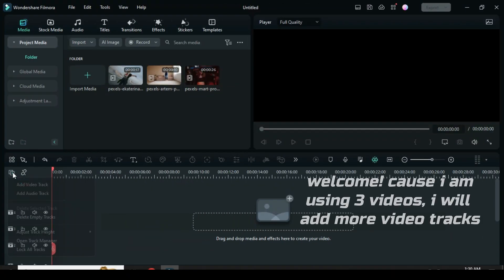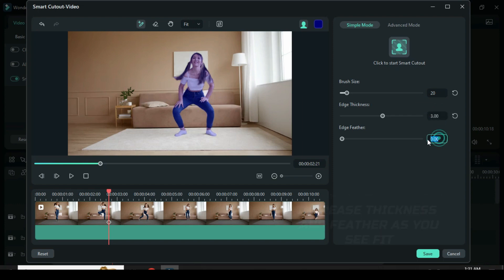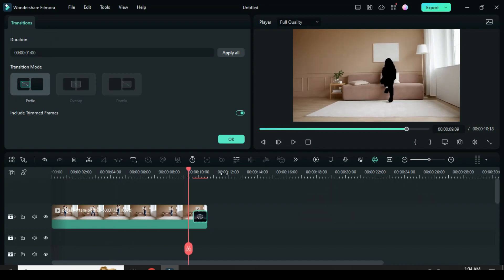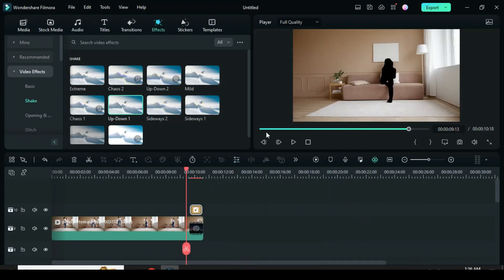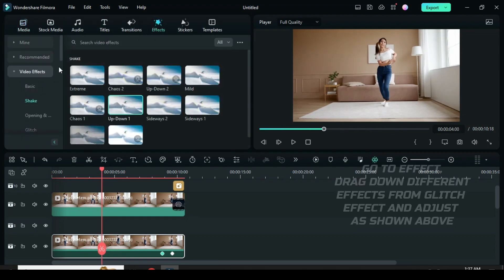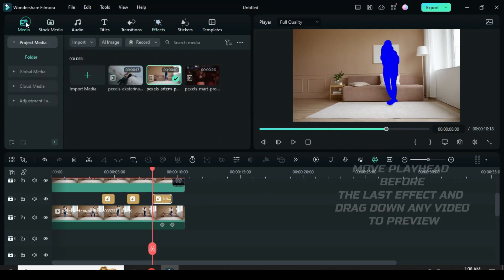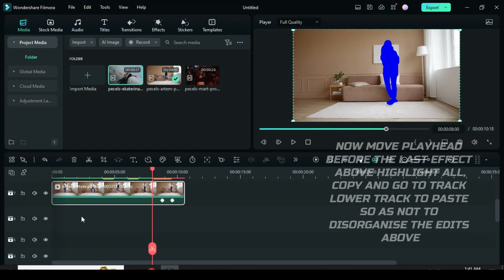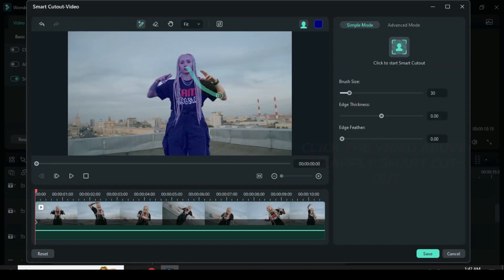Creating Immersive Transitions in Filmora 12: Dive into Seamless Video Editing!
"Unleash your creativity with Filmora 12! Learn to craft immersive transitions and elevate your video edits. Dive in for captivating visual storytelling like never before."